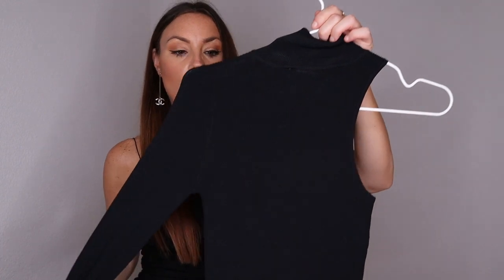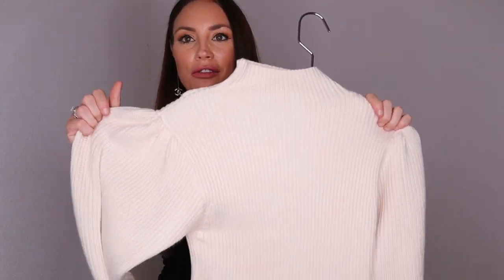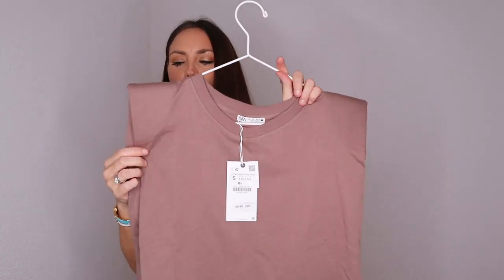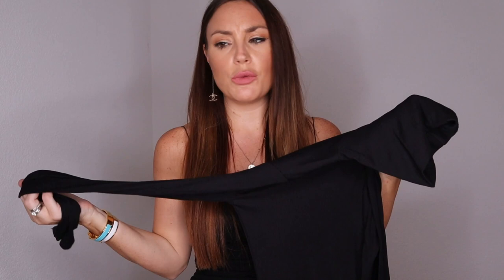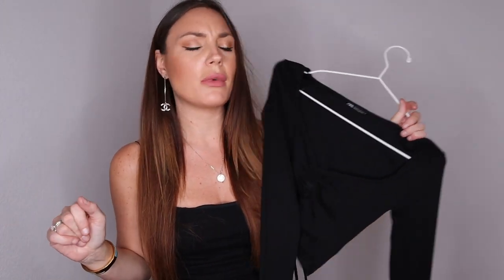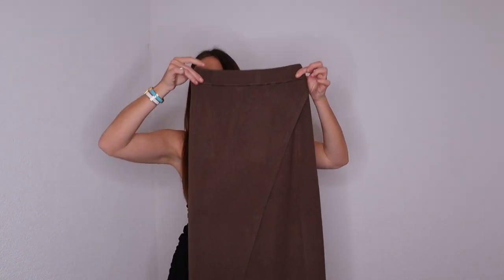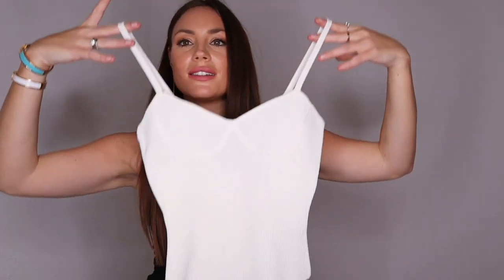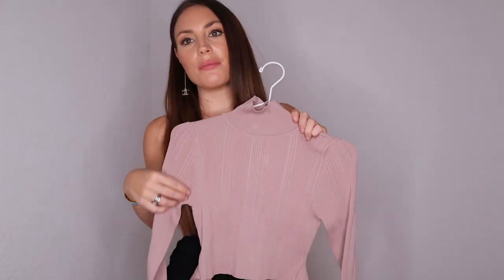ZARA COLLECTIVE TRY ON HAUL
Hi everyone!!! Today i want to show you my Zara collective haul, i have been buying so much stuff from Zara recently and i thought what better idea to show you what it's new in the store and try everything on as well!!!  i hope you guys enjoy!!

WHAT I'M WEARING:
- Meshki Ribbed Midi dress
- Rings: Cartier Love Ring
- Chanel earrings
- Hermes Clic Clac bracelets
- Ana Luisa NY Necklace

MY MAKEUP LOOK:
- Foundation - Dior Backstage 2,5 N
- Concelair: Tarte tape shape (light medium honey)
- Bronzer - CAIA Antigua
- Blush - Mac Peaches
- Highlight - CAIA Sidney
- Powder - ABH baking powder in Traslucent
- Eyeliner - Banana Beauty
- Mascara - Lancome Mon Big
- Brows - ABH dipbrow pomade (dark brown)
- Setting Spray - Caudalie Beauty Elixir
- Liquid Lipstick - Banana Beauty (Caramelita)